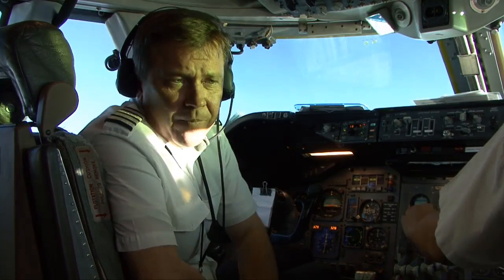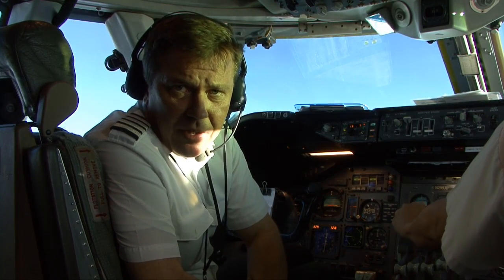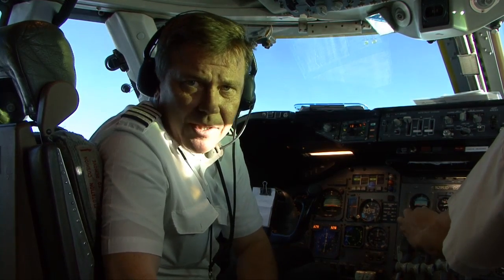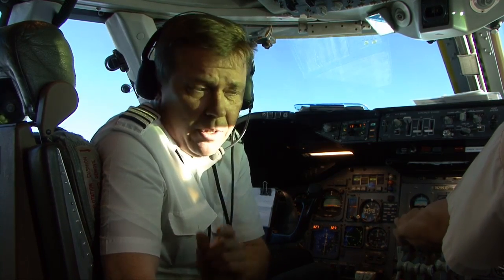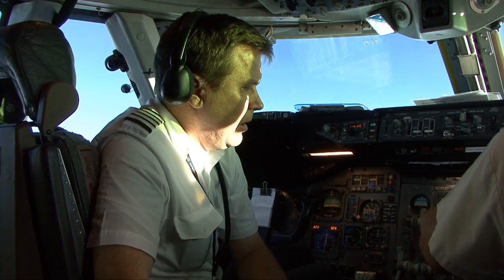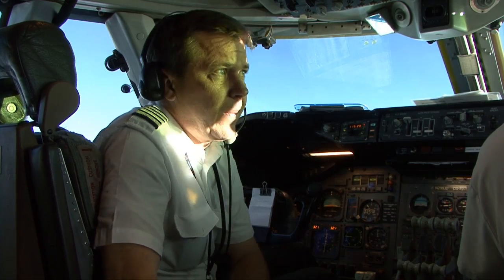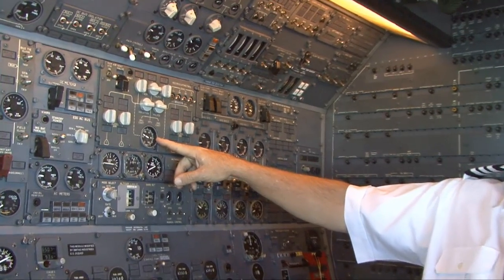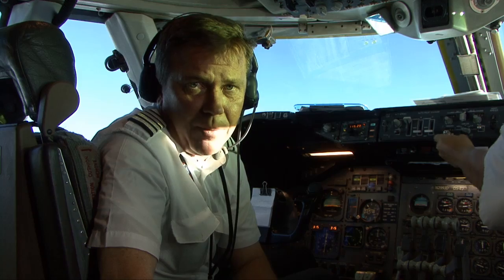How many keys does it take to start the 747.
An in depth look at the fascinating facts of the big machine. Perhaps part of this video contains streches of truths!